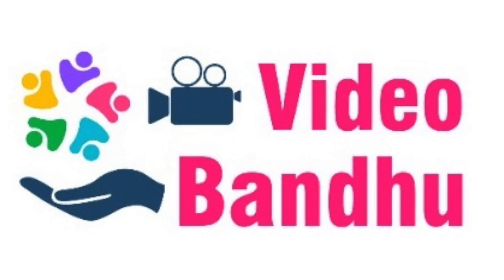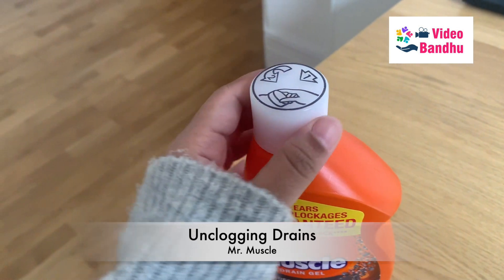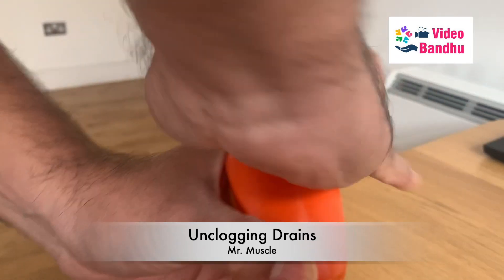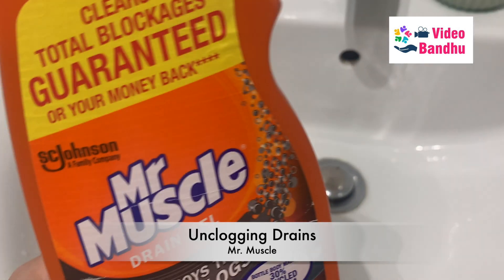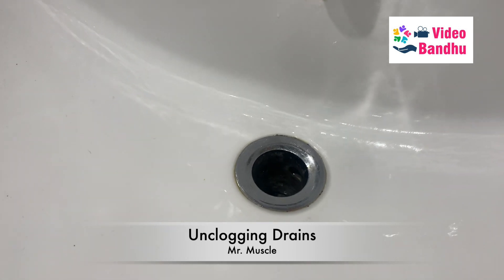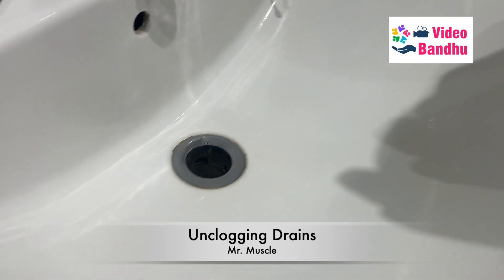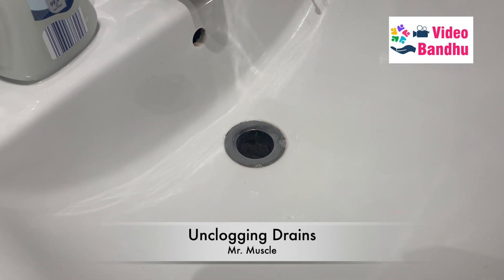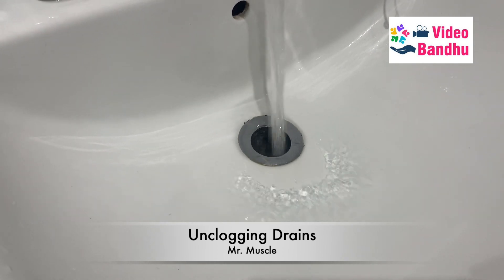HOW TO USE MR.MUSCLE FOR UNCLOGGING|OPEN LID OF MR. MUSCLE| BLOCKAGE REMOVAL SOLUTION FOR DRAINS